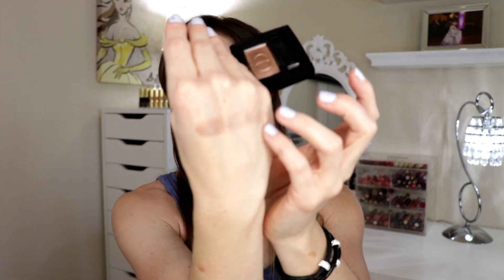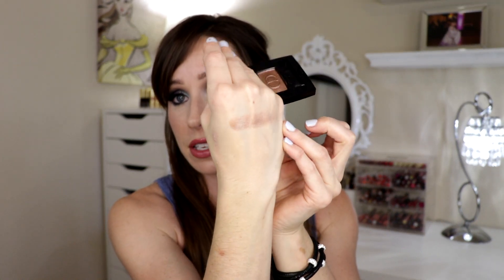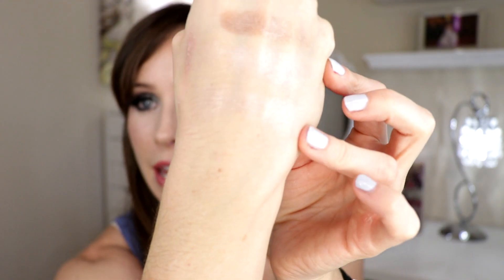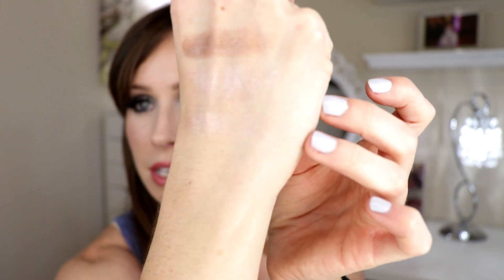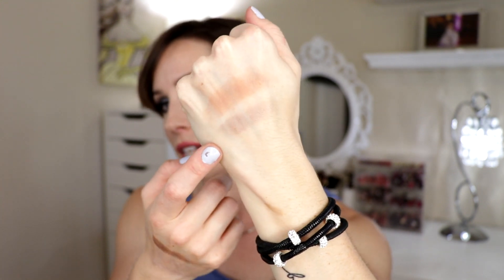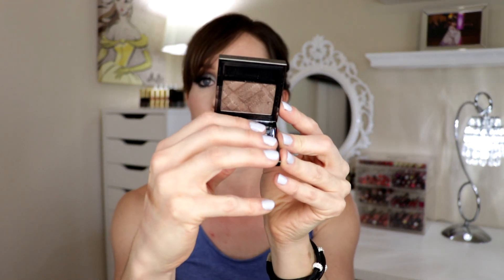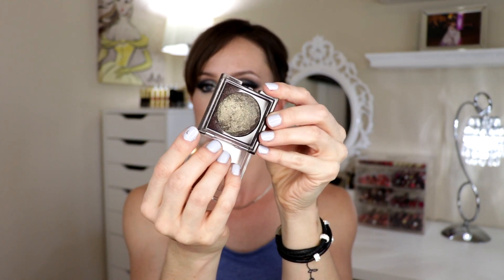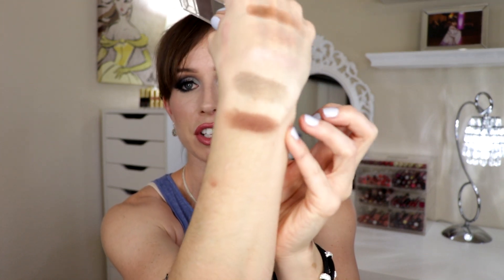Best Single Eyeshadows || Worth Your Money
Welcome! Today I am sharing with you the BEST single eyeshadows worth your money; highend and drugstore options included.

[ PRODUCTS MENTIONED ]

Dior Mono Eyeshadow | Cosmopolite

NARS Hardwired Eyeshadow | Earthshine

Urban Decay | Midnight Cowboy

Laura Mercier | Baroque

Le Metier de Beaute | Corinthian

Burberry | Midnight Brown

L'Oreal Infallible | Amber Rush

Laura Mercier Baked Eyeshadow | Black Karat

Clinique Eyeshadow | Black Honey